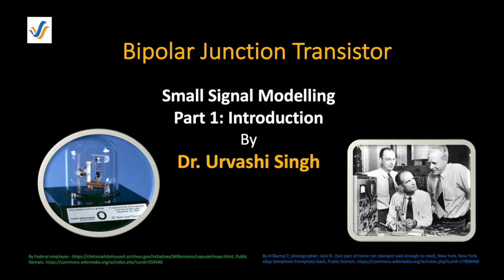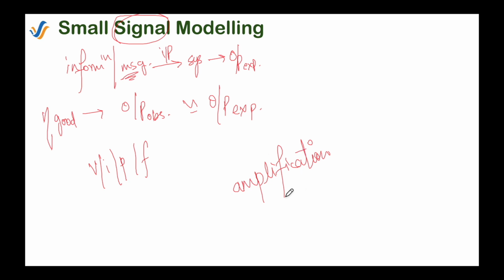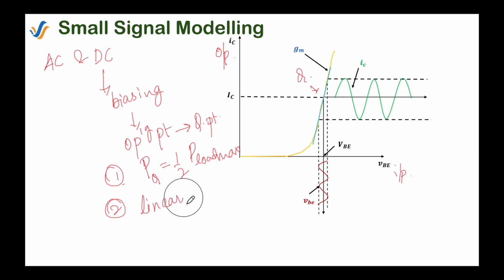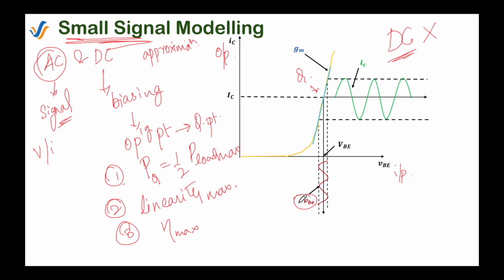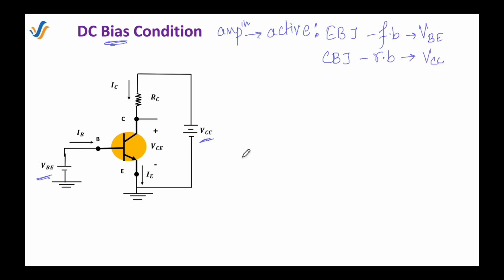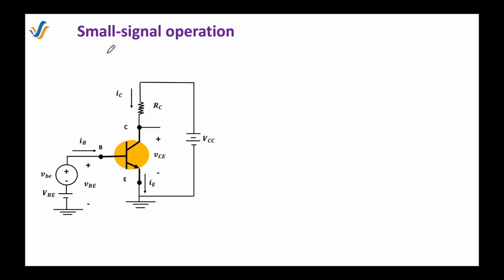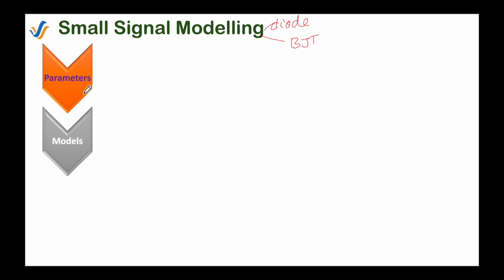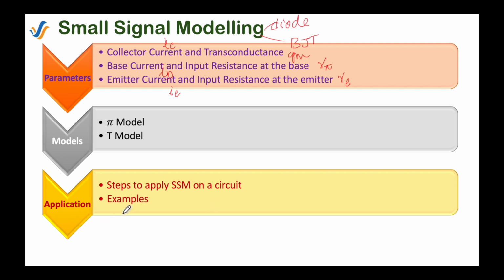Small-Signal Modelling of BJT | Part-1 | Basic concepts | SSM approximation | Operating point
Watch this video to understand the basic concepts of small-signal modelling, operating point and to know about small-signal approximation.  Each and every concepts of the topic are lucidly presented.

Highlights of the video:
(1) What is a SIGNAL?

(2) Why we do need DC supplies?

(3) What is Operating point and its Significances?

(4) What are the criteria to call a signal - small-signal? Small-signal approximation.

(5) What are the DC bias conditions for common-emitter circuit?

(6) Derivation of collector voltage, collector current, emitter current and base current in DC biasing.

(7) How we apply small signal in a circuit?

(8) Steps to study small-signal modelling of BJT

This is the first part of small-signal modelling topic. In next part we will derive small-signal parameters which are used to draw BJT models.

Timestamps:
0:00 Introduction
0:22 What is a SIGNAL?
1:40 Concepts of Operating Point
3:25 Small-signal approximation
5:19 DC bias condition for SSM
7:22 Small-signal operation
8:40 Steps to study SSM of BJT